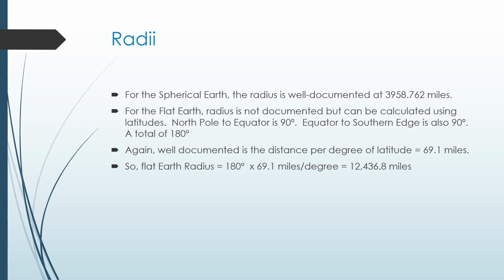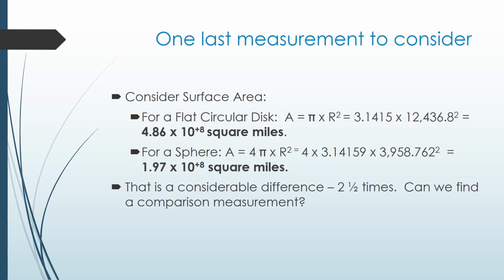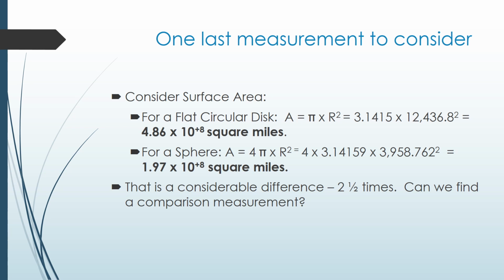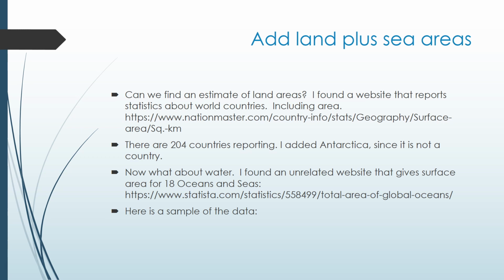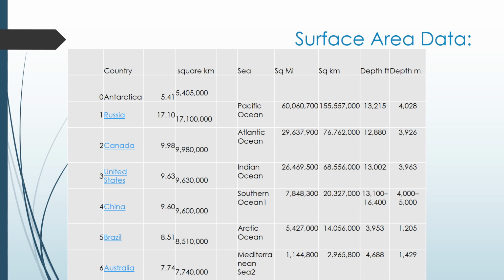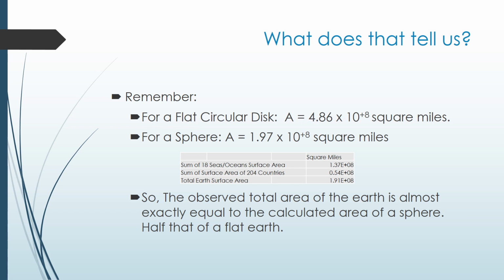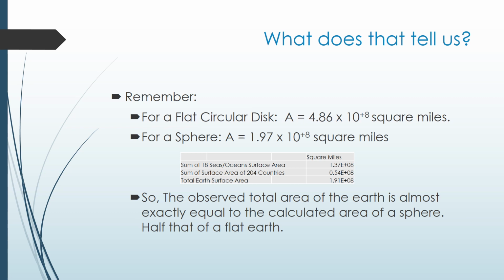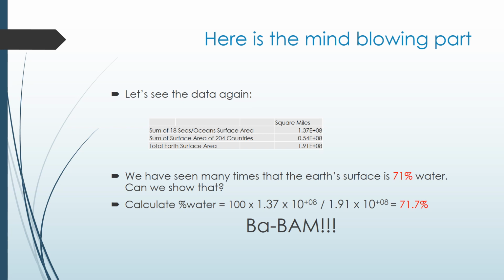A Check of Land and Water Areas - 100% Incontrovertible Evidence. Guaranteed.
This is it, everybody. The final nail in the flat earth coffin.
Will flat earthers care?